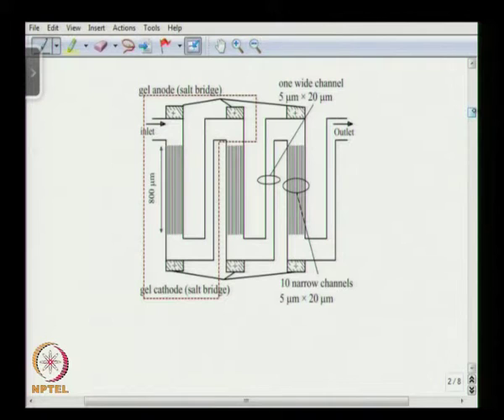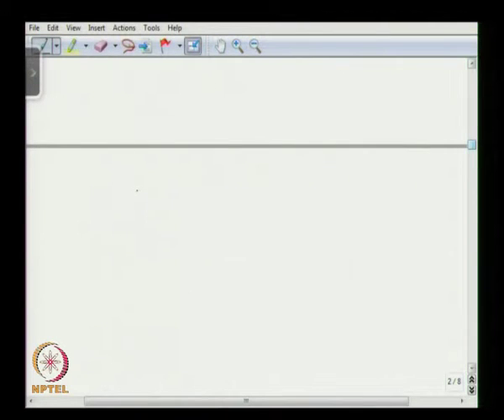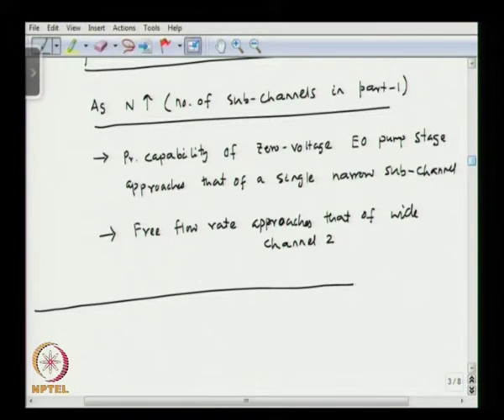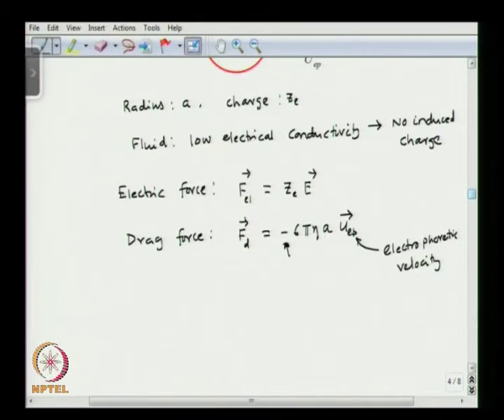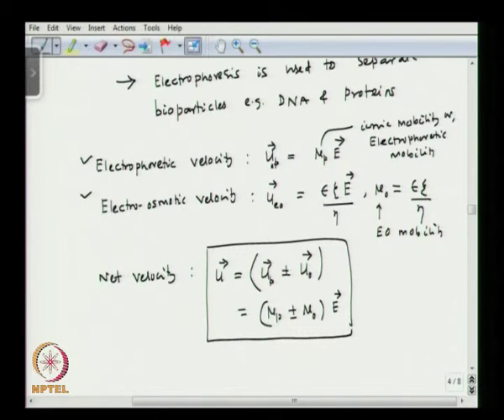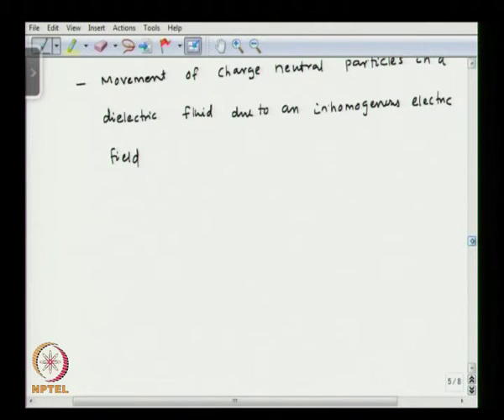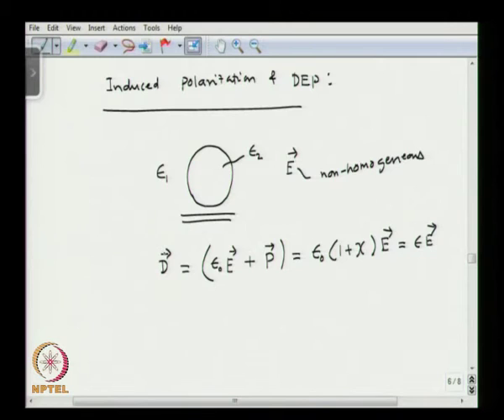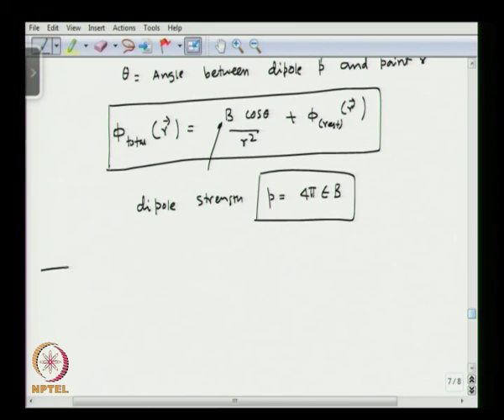Mod-01 Lec-17 Electrokinetics